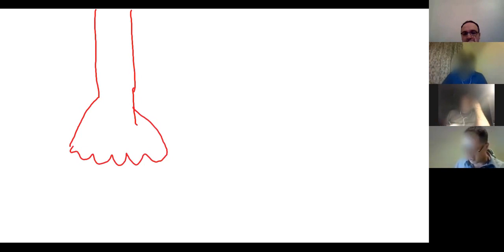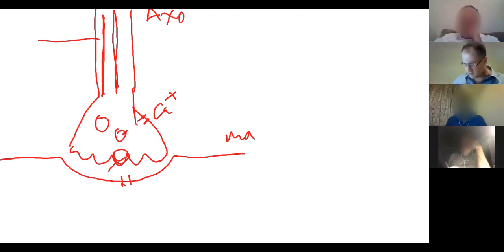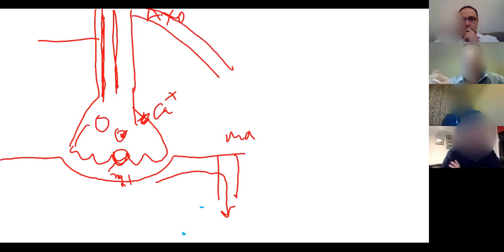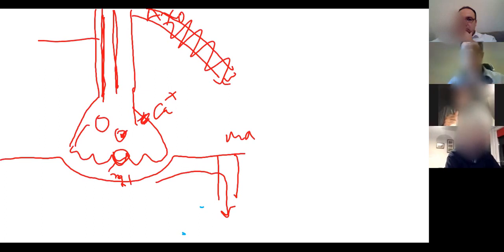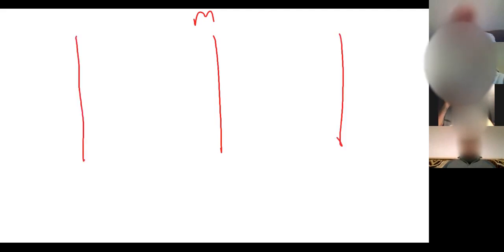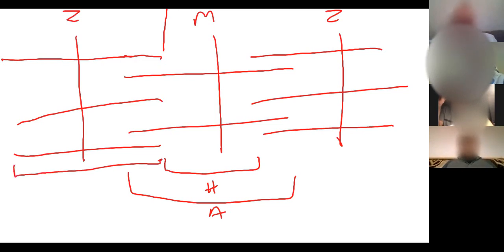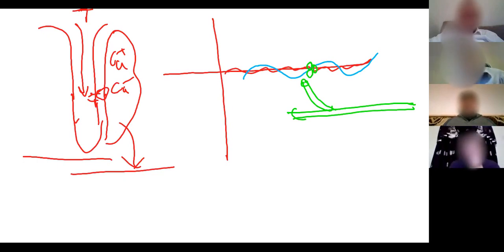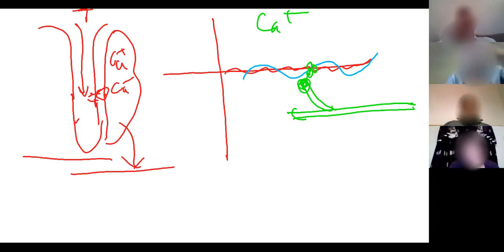The Sarcomere for Orthopaedic Exams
Recommend watching Nerve Action potential video first